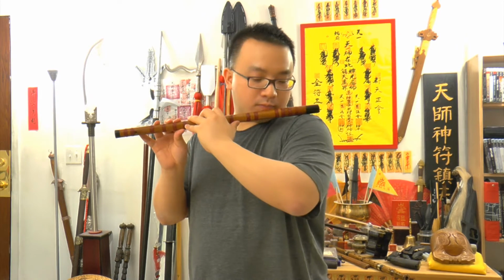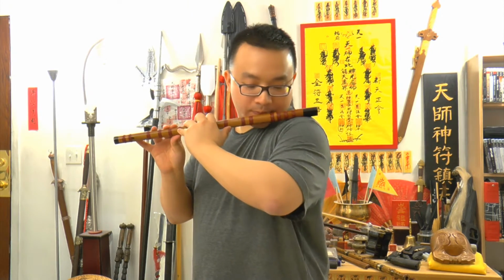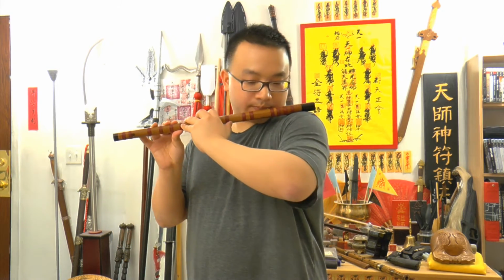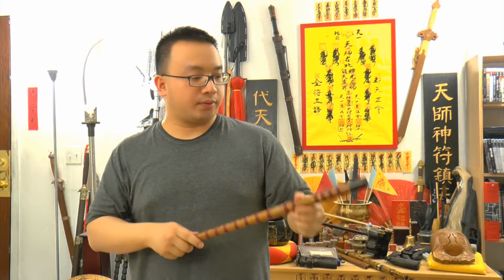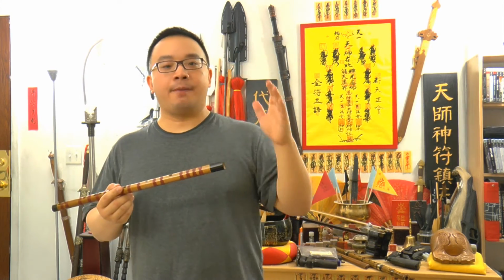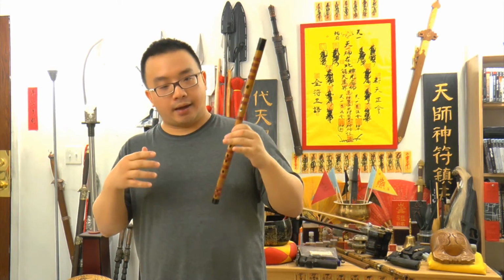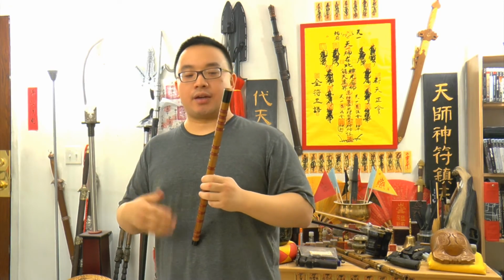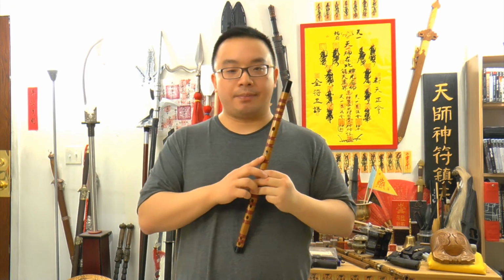Dizi (Chinese Flute) Lesson - Playing High Pitch Notes, with Beautiful Music!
Learn to play the higher pitch notes on the Dizi!  Now we will do some songs JUST using the lower notes!  It's damn beautiful when you got a big brain around!

Mak Jo Si is a Taoist Master who runs the Taoism temple of Chi in Nature Ltd. Please visit the and BLOG

Mak Jo Si learned the dizi himself since grade 7 and successfully learned it in 3 years of time, which attracted his high school music teacher to put him on a solo performance during the concert night!  Right now, the talent of playing the Dizi and Xiao were both put into Tin Yat Lineage Taoism, and there goes the birth of "Tao-Music"!  Feel free to watch our playlist of Tao-Music